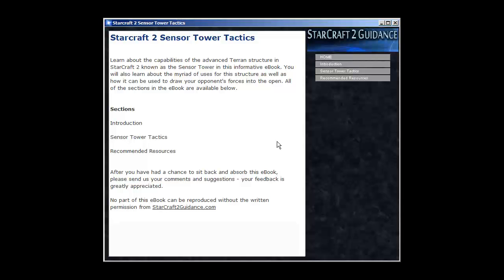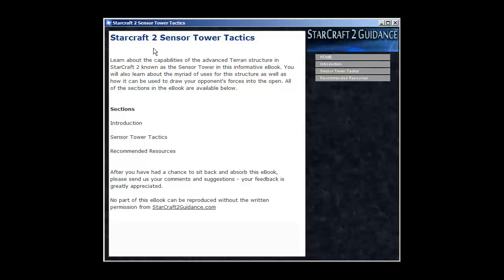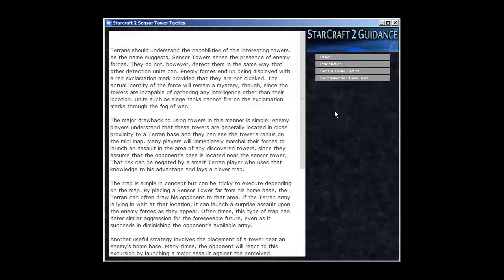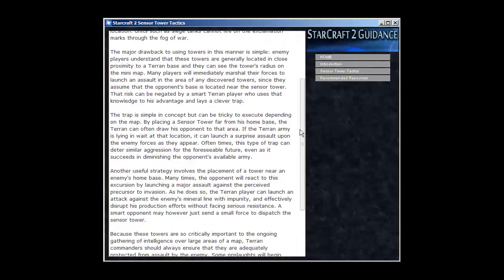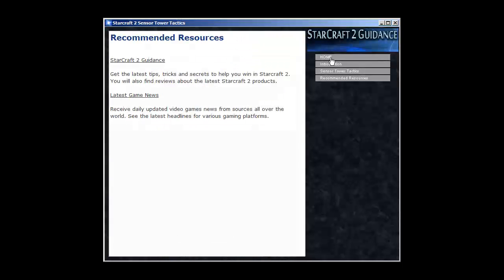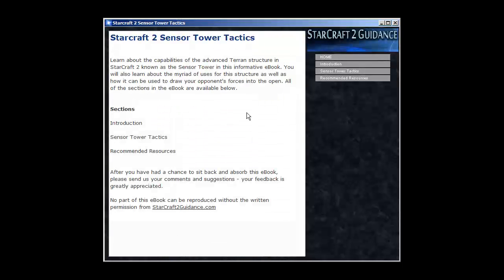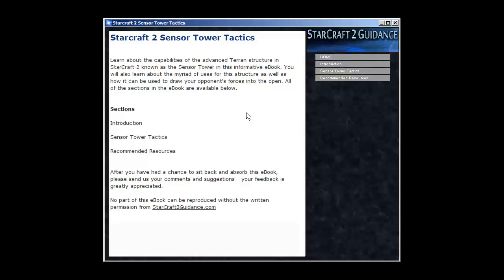More new StarCraft 2 Terran buildings tactics eBooks available